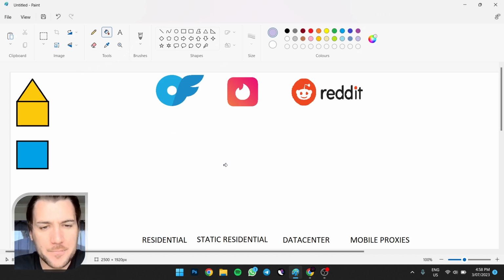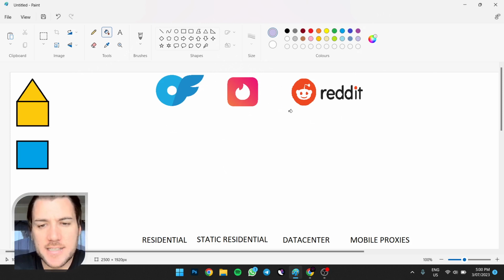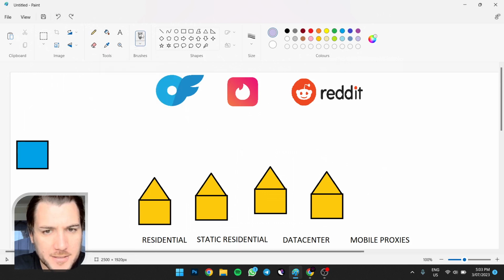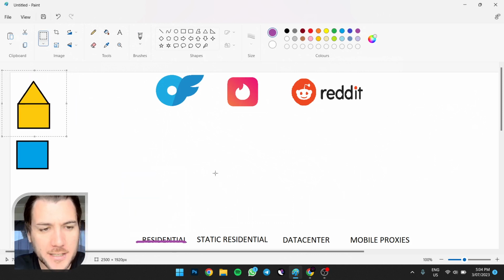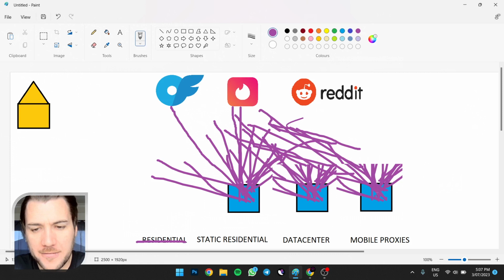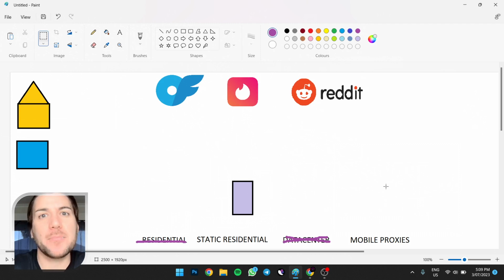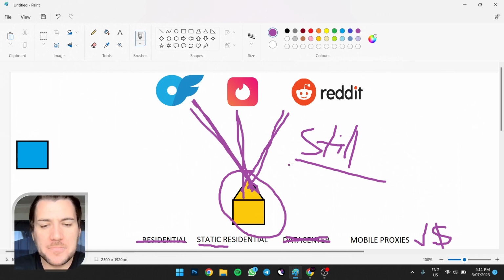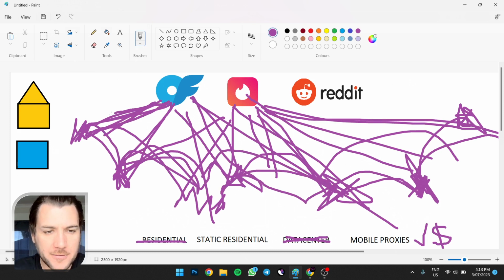How to Use Proxies for OnlyFans Marketing | Proxy IP's EXPLAINED